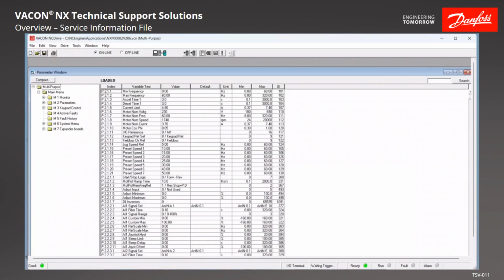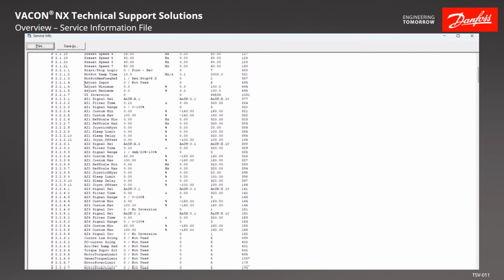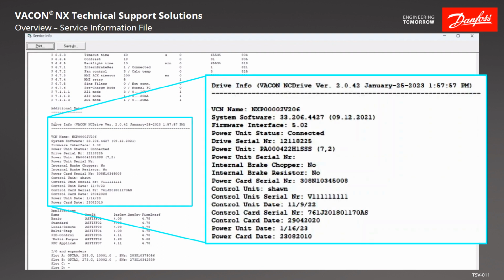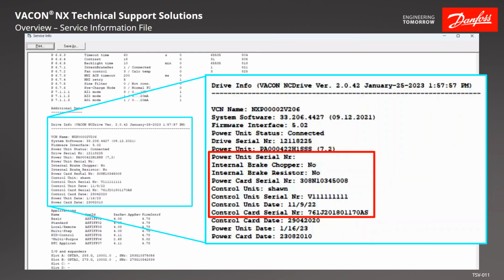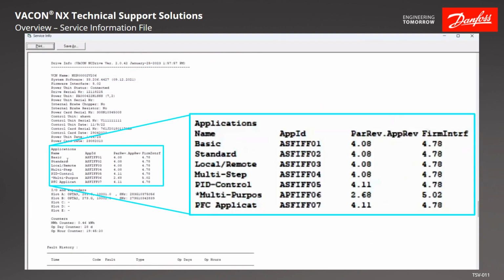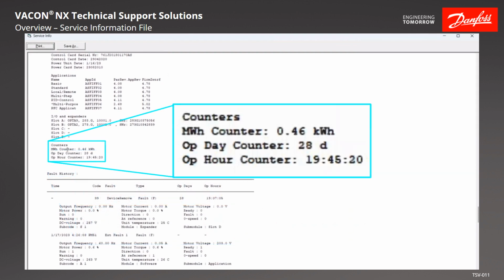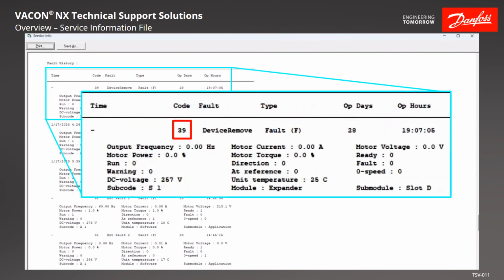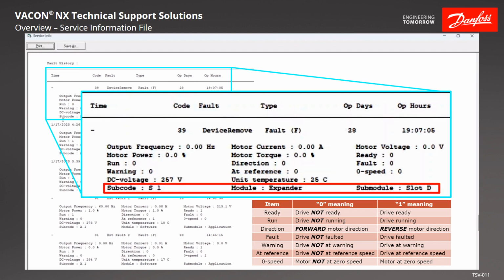VACON® NCDrive Service Info File Overview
Learn the various text fields and fault code data fields found in the service information file obtained from NCDrive, a Windows PC interface software application for VACON® NX series drives.